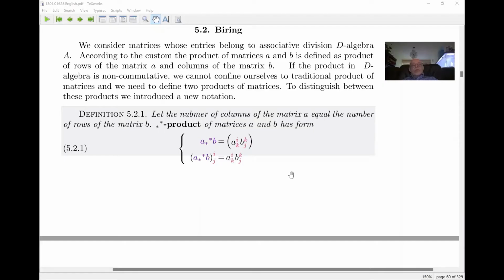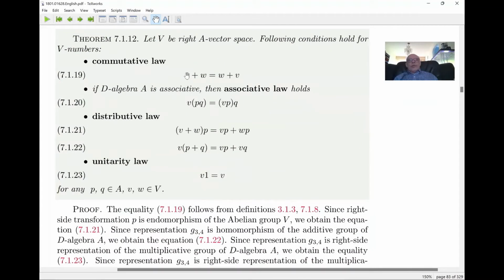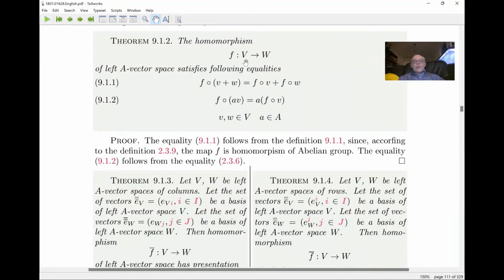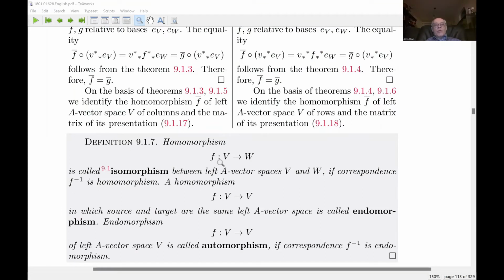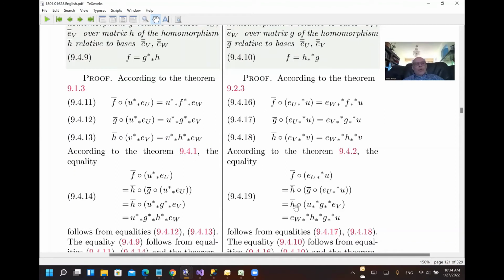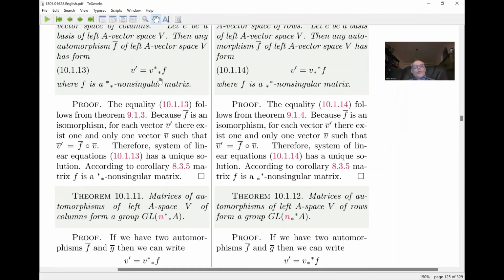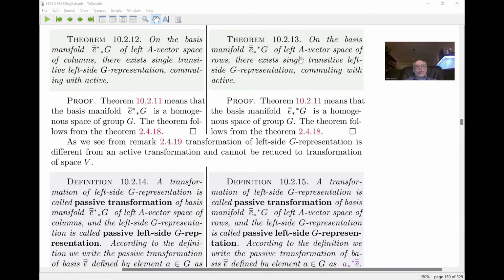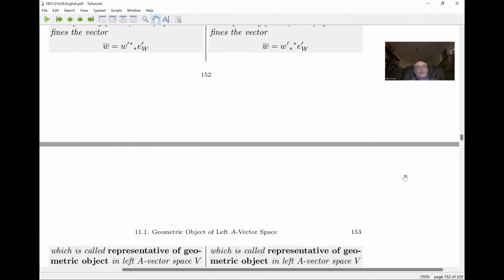Vector space over non-commutative division algebra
In this video I considered definition of vector space over non-commutative algebra and homomorphism of vector space. I also considered basis manifold of vector space, active and passive transformation of basis manifold. I also considered definition of geometrical object and covariance.